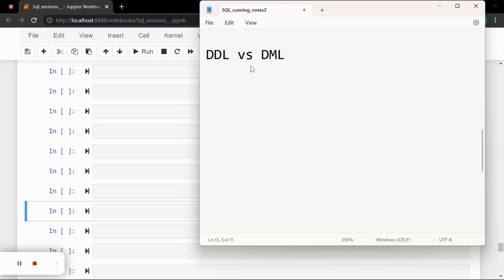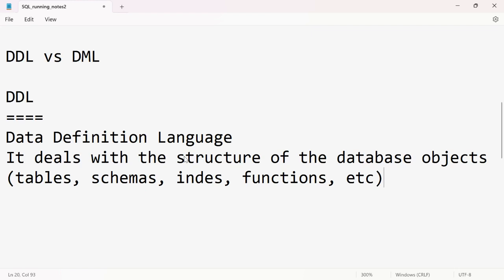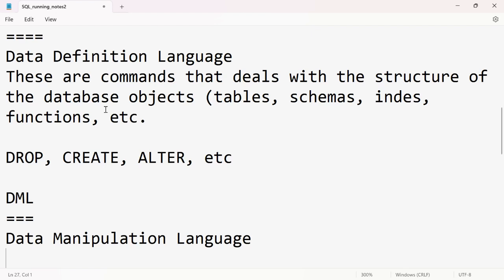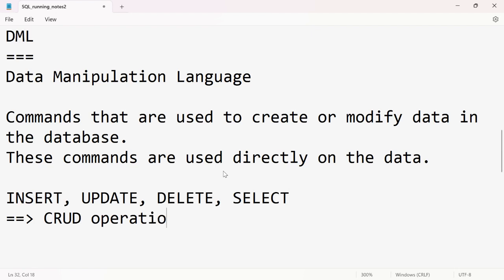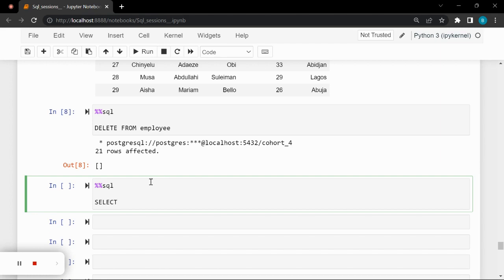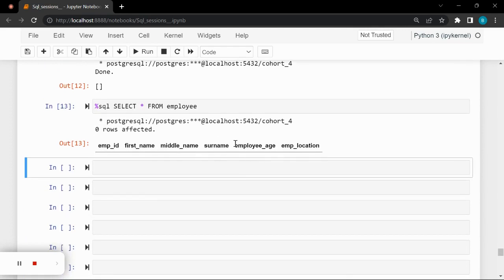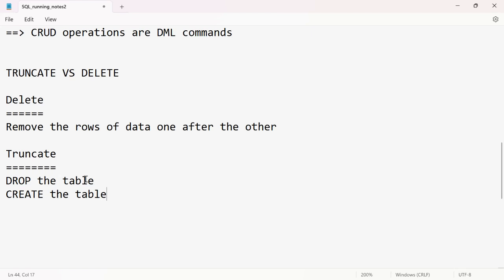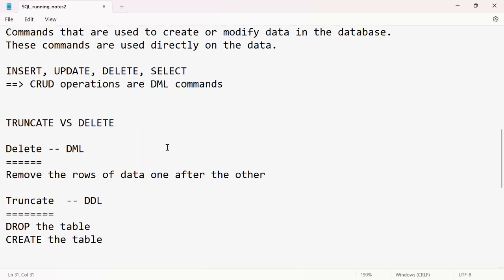DDL vs DML (SQL)